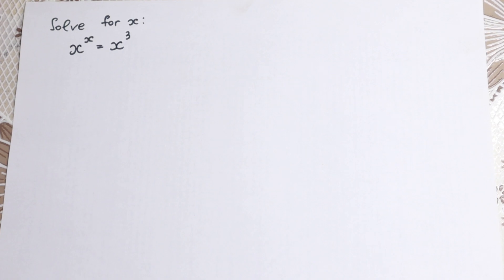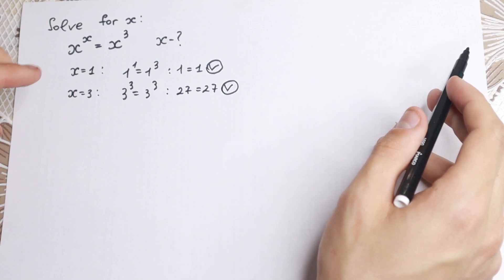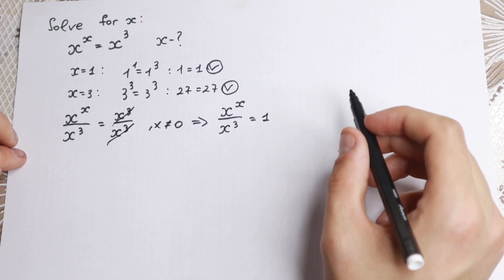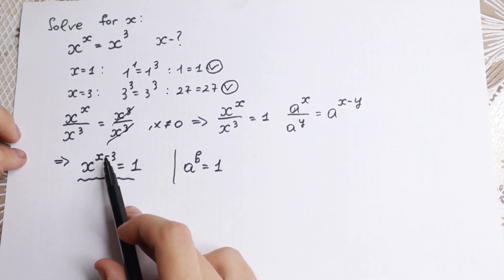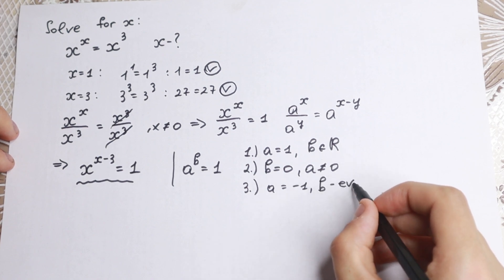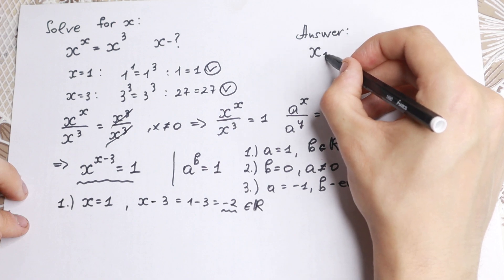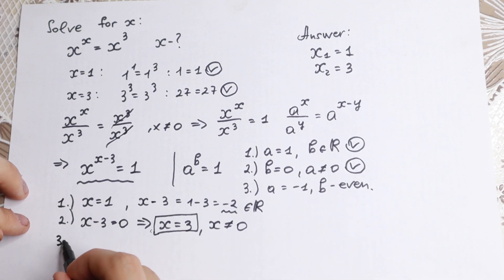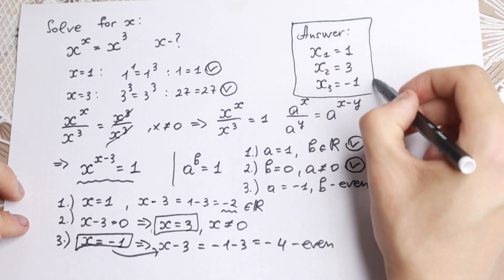Math Olympiad Problem | You Should Learn This Algebra Trick